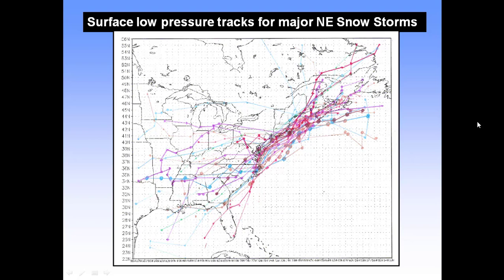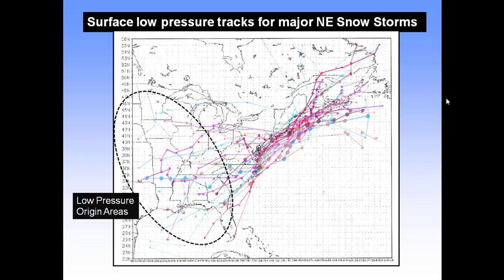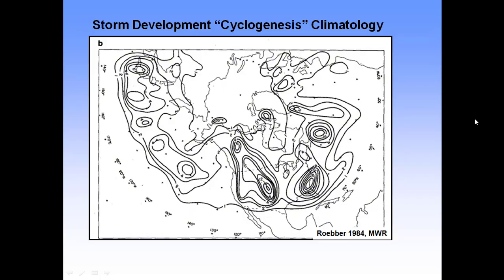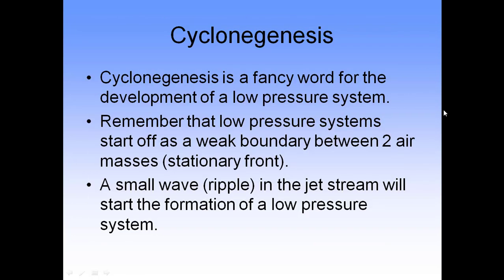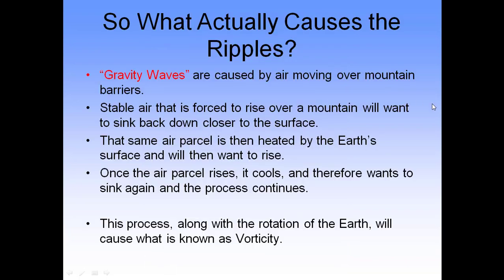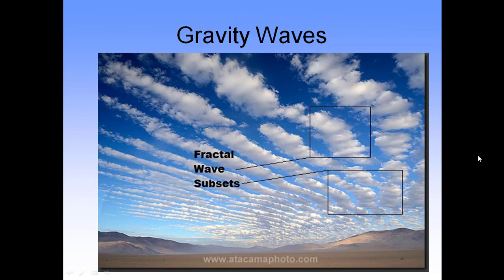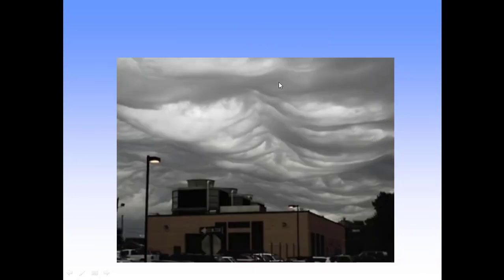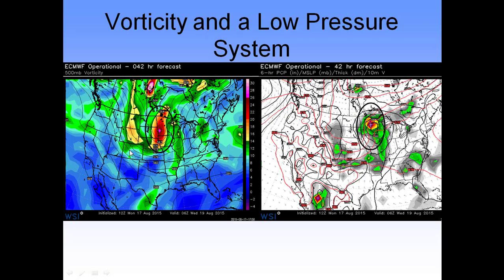Intro to Nor'easters